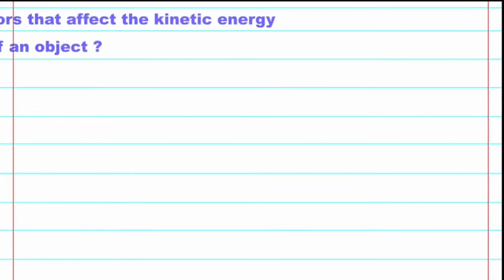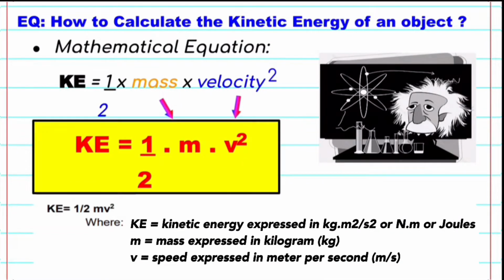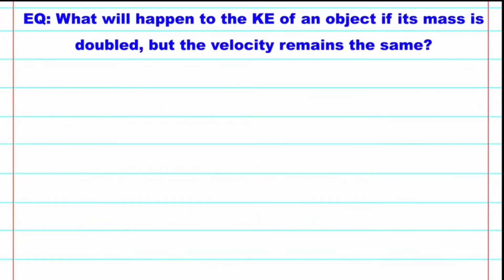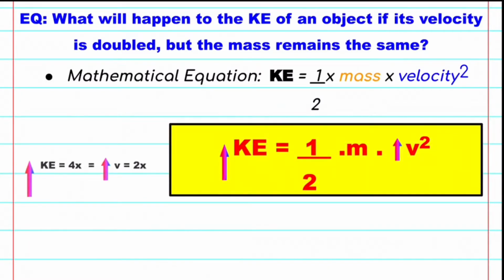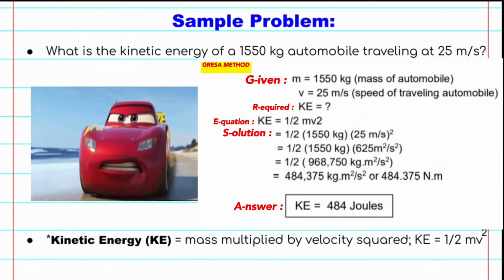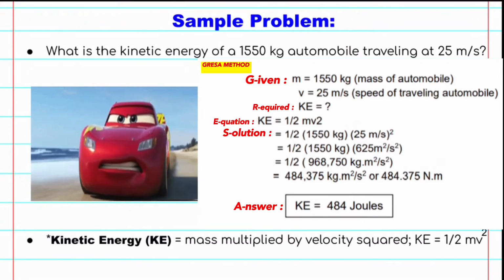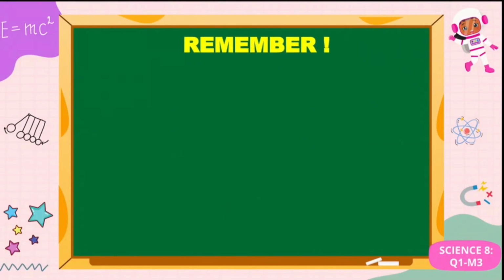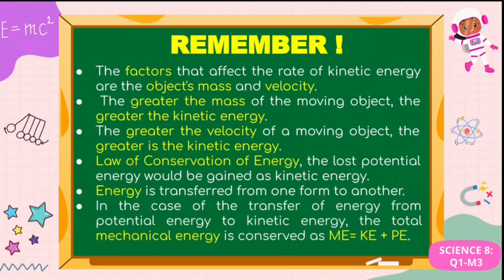Kinetic Energy | Science 8_Quarter 1_Module 3 | Part 2